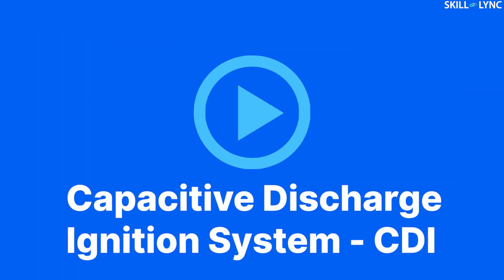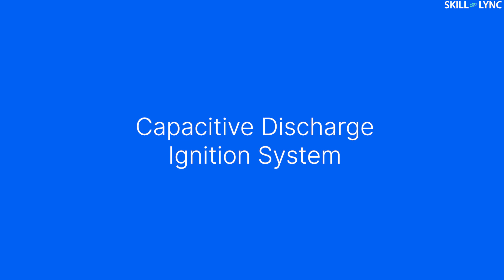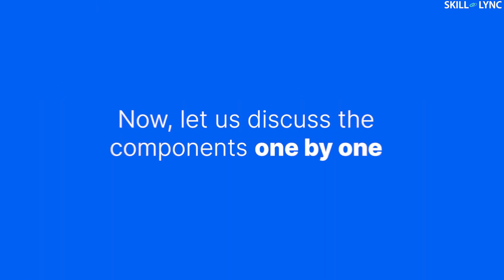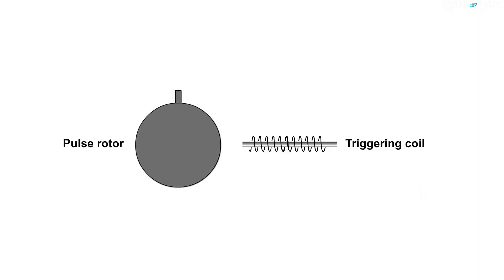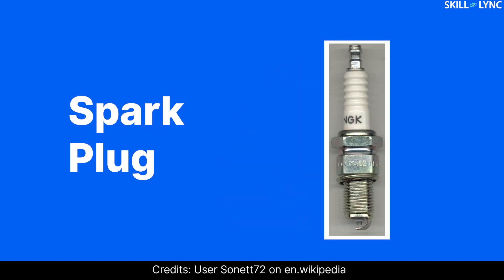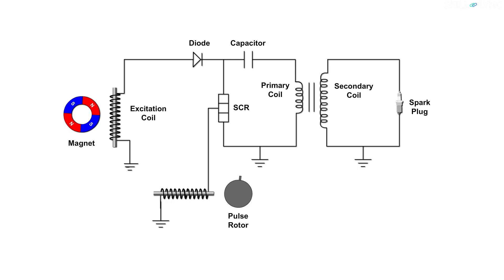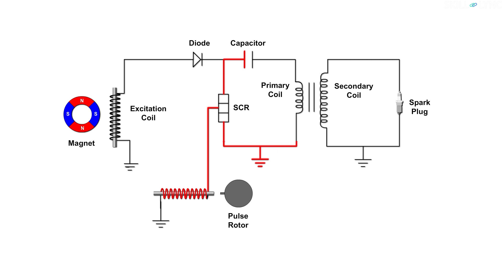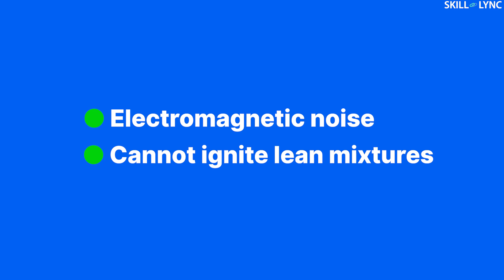Capacitive Discharge Ignition System | Skill-Lync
We all know that the evolution of solid-state electronics has resulted in stupendous improvements in the field of technology. These electronic components replaced all the bulky and heavy components into compact and efficient electronic systems.

Ignition System is not an exception to this.

In this video, we have explained an Electronic Ignition System used in automobiles, called the Capacitive Discharge Ignition(CDI) System.

We have explained its construction, working, advantages and disadvantages of the CDI system.

Capacitive Discharge Ignition System uses a capacitor which stores and discharges electric charges. Here, The high current produced due to the discharging of the capacitor is used to charge the coils for ignition.

A CDI system consists of a Capacitor, Diode, Silicon Controlled Rectifier(SCR), Triggering unit, Excitation unit, Ignition coil and Spark plug.

The induced excitation coil sends an electric current which is used for charging the capacitor. The diode prevents the capacitor from discharging as it can allow current to flow only in one direction. But, the SCR connected with the capacitor, makes it discharge when it gets triggered. The discharging capacitor charges the primary coil which in turn changes the magnetic field around it. This induces a very high voltage in the secondary coil which is used for producing the sparks.

This system requires a very little time for charging the capacitor and there is a fast rise in the voltage. But, the duration of the spark is less and there is also a possibility of electromagnetic noise.

About Skill-Lync

Image Credits:
Kae / Public domain
User Sonett72 on en.wikipedia / Copyrighted free use